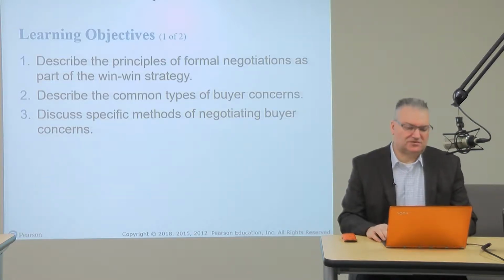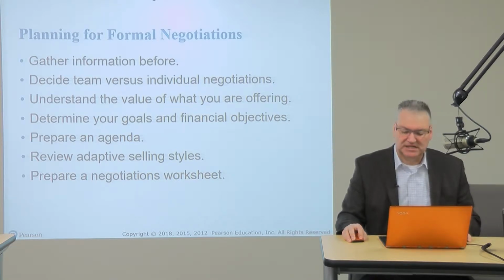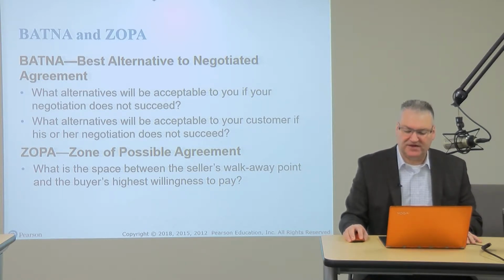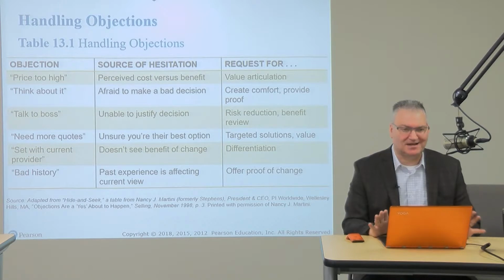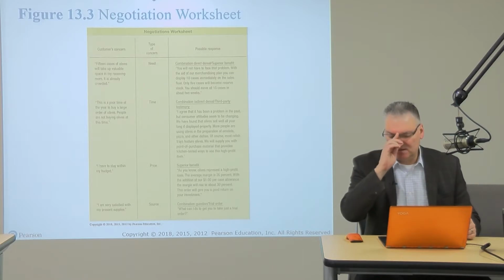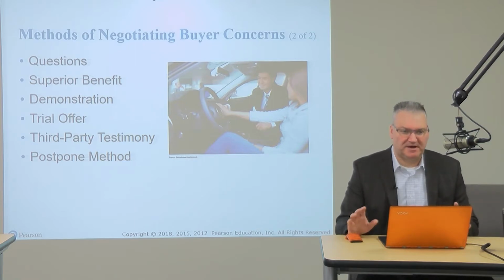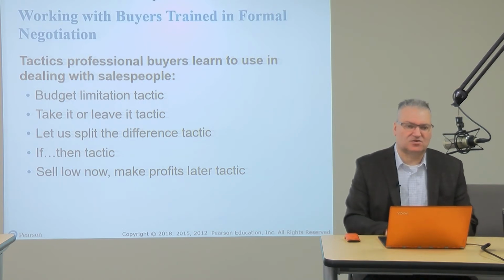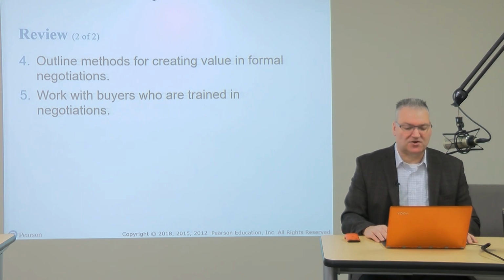MBA 543 Chapter 13-Negotiating Buyer Concerns